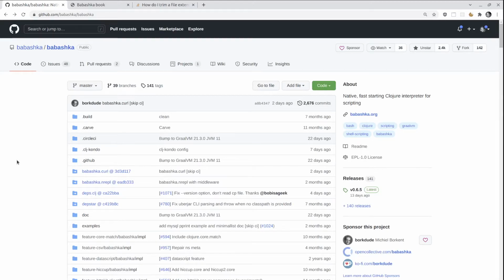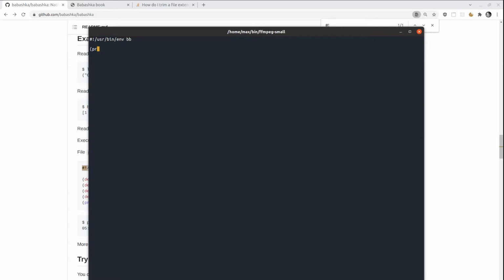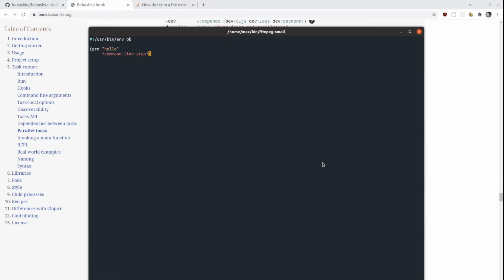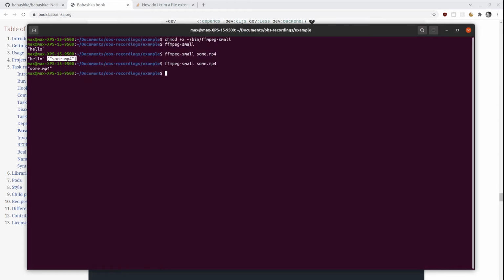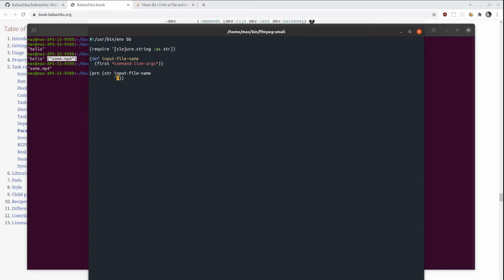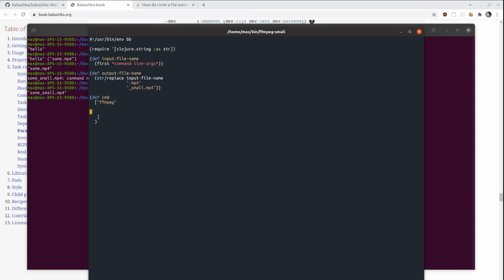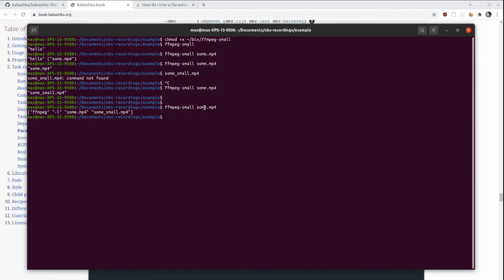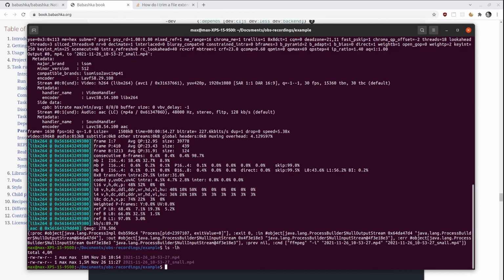buildinpublic Writing a Clojure shell script with Babashka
Short tutorial how to write a shell script with Clojure instead of Bash by using the awesome project.

ffmpeg-small babashka script from the video:

#!/usr/bin/env bb

(require '[clojure.string :as str]
         '[babashka.tasks :as tasks])

(def input-file-name
  (first *command-line-args*))

(def output-file-name
  (str/replace input-file-name
               ".mp4"
               "_small.mp4"))

(def cmd
  ["ffmpeg"
   "-i" input-file-name
   output-file-name

(apply tasks/shell
       cmd)